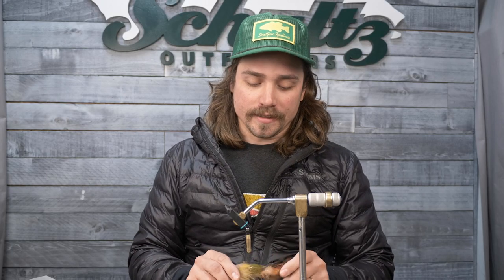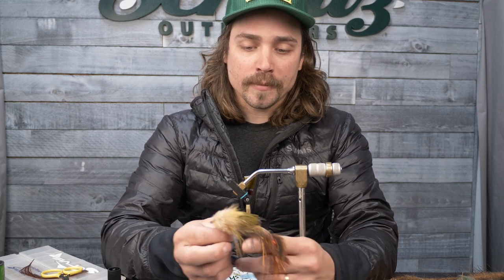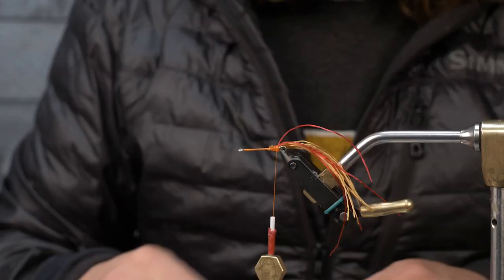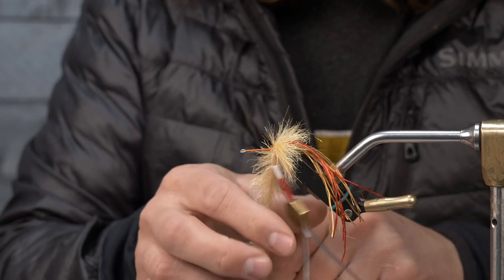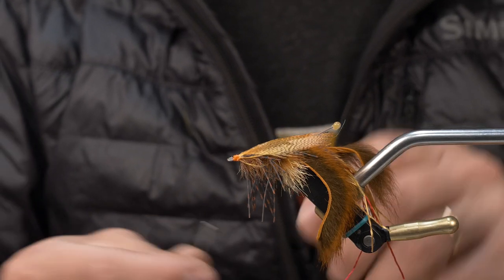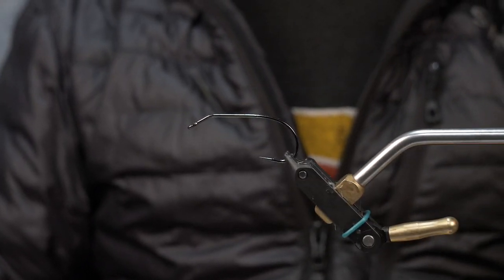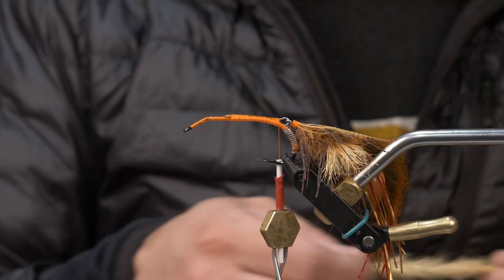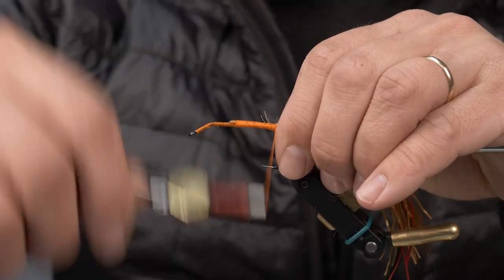Hughes' Fleein' Cray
The Fleein' Cray is not your traditional crayfish pattern. Instead of being tied with lead, this fly uses a trimmed head to achieve dig and an erratic swim action.

Thread: Veevus 140
Rear Shank: Flymen 20mm shank
Legs: 8 strands each of medium Sexi Floss, color of choice
Antennae: 2 strands of medium Red Sexi Floss, kept long
Bump: 1 inch Frenzy Fly Brush
Claws: Pine squirrel zonker, one on either side of shank. Keep them long. Color of choice.
Body: 1 inch Lively leg brush, trimmed flat on both top and bottom after it’s been tied off.
Carapace: Mallard flank feather, tied zoo cougar style…then reinforced with flex resin
Connection: 20mm shank
Front Hook: Ahrex 26 degree down eye
Keel: .030 lead
Body 1: Rabbit
Body 2: Lively Leg brush, 1.5 inch. Color of choice. Trimmed flat only on bottom after it’s been tied off.
Carapace: Three mallard flank feathers. One each side of fly, tied in to create a slight “tent” effect.
Custom Color Option: Copic/Sharpie Marker
Legs: Sili Legs
Throat: Rabbit
Head: Crustaceous Brush

Resin: UV Flex with be used on both sections of the pattern.